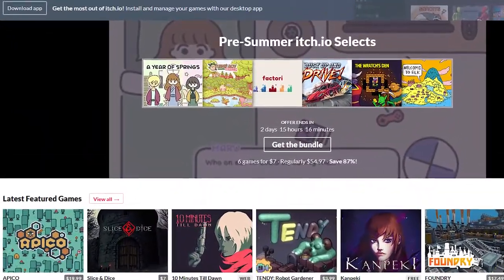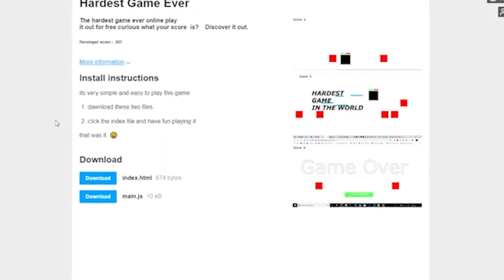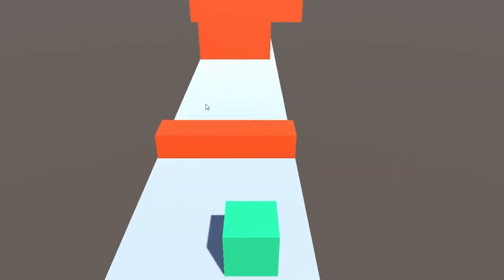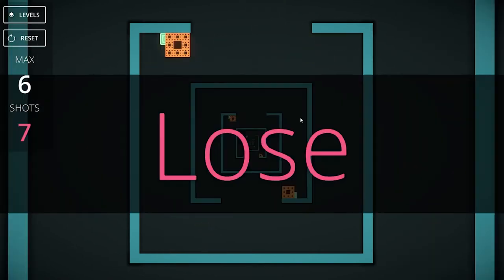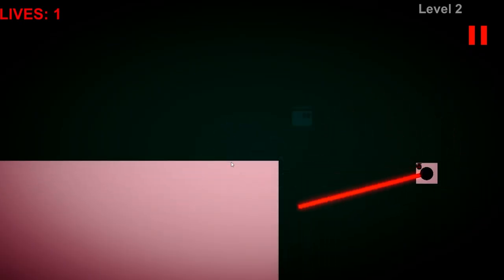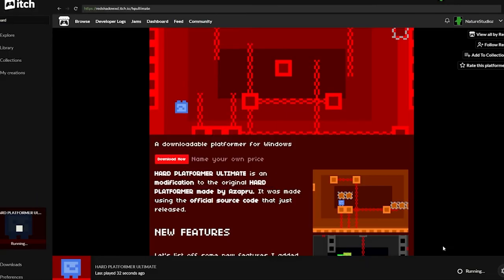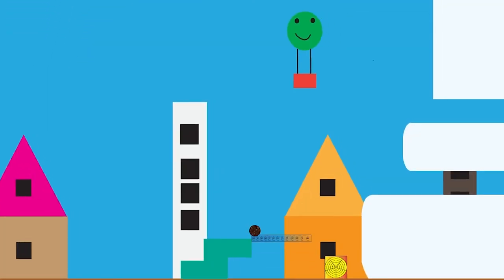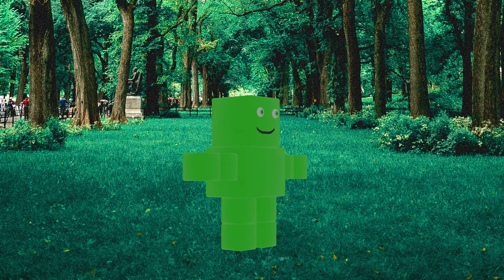The Hardest Game On Itch.io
In this video, I will be playing the hardest games on itch.io.

Check out the games I played:

Game Inside A Game Inside A Game Inside A Game Inside A Game Inside A Game

Addict(Instrumental) - NEFFEX
Memories Of The Past - Trammel Starks
Danger - Context Sensitive
Buff - Context Sensitive
Heck - Context Sensitive
N7 - Context Sensitive
Aeon Prime - Context Sensitive
Context Sensitve - Jelly Castle Retro Remix